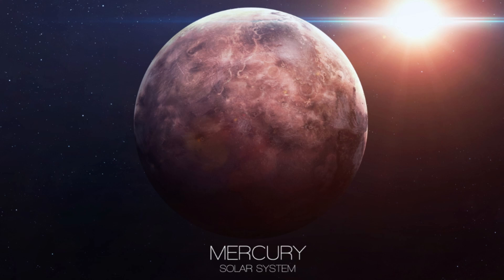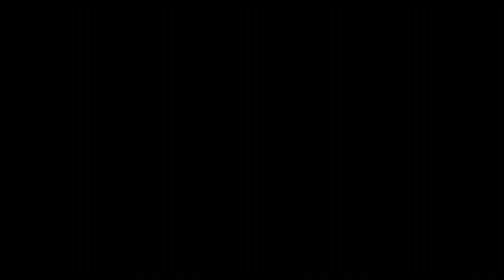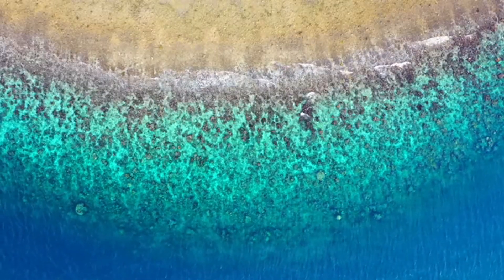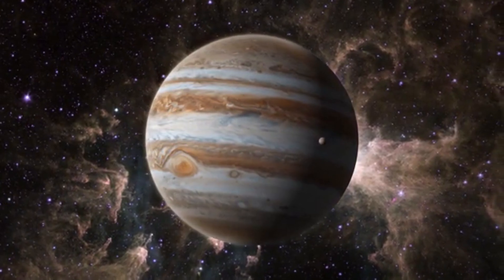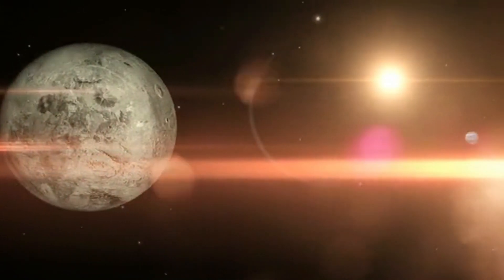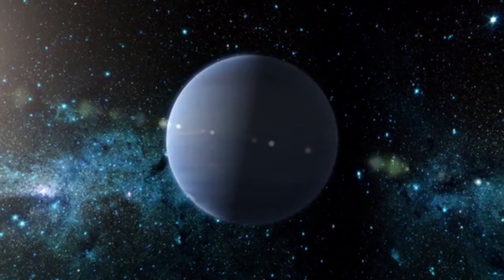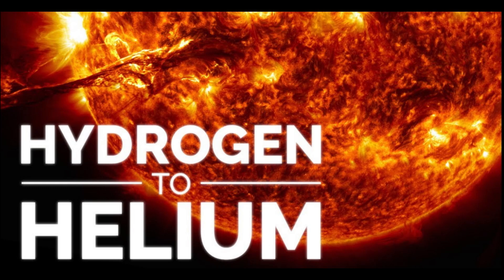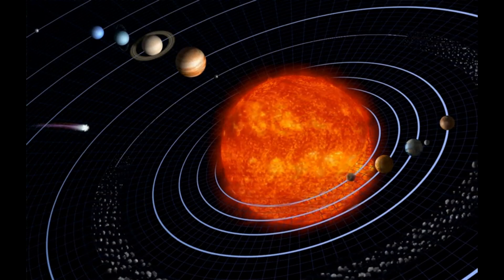🪐🚀【Solar System】🌙Bedtime Stories is here! 💖We have magical, funny and comforting stories for you!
🌙[Bedtime Stories] is here! 🌙
Looking for the perfect story to put your kids to sleep every night? Look no further, we have a collection of magical, funny and comforting bedtime stories for you!

✨Features✨
📖 Carefully written by experienced writers
🎧 Clear and comfortable narration voice
🎼 Perfect integration of background music and story
🎨 Beautiful visual animations accompany each story

Let children enter the world of fantasy while improving their auditory and visual experience!

Let’s embark on a dream journey together 🌌.

4️⃣🎅🎄🎁🕯️【Merry Chrismas】🌙【Bedtime Stories】 is here! 🌙 Looking for the perfect story to put your kids to sleep every night? Look no further, 💖We have a collection of magical, funny and comforting bedtime stories for you! 🎅Santa Claus🎄Christmas tree🎁Gifts️🌟Christmas star🦌Reindeer❄️Snowflakes🧦Christmas stockings

3️⃣✈️🚗🚁🚢【Goodnight Traffic】🌙【Bedtime Stories】 is here! 🌙 Looking for the perfect story to put your kids to sleep every night? Look no further, 💖We have a collection of magical, funny and comforting bedtime stories for you! 🚌🚇🚲🛴🚀

2️⃣🐶🐕🐾🐩【I Love WoofStar's Dream Concert】🌙【Bedtime Story Collection】 is here! 🌙 Looking for the perfect story to put your kids to sleep every night? Look no further, 💖We have a collection of magical, funny and comforting bedtime stories for you! 🦮

1️⃣🌞🌍🪐🚀【Explore the Solar System】🌙【Bedtime Stories】 is here! 🌙 Looking for the perfect story to put your kids to sleep every night? Look no further, 💖We have a collection of magical, funny and comforting bedtime stories for you! 🌠🌓🌟🪐🛰️